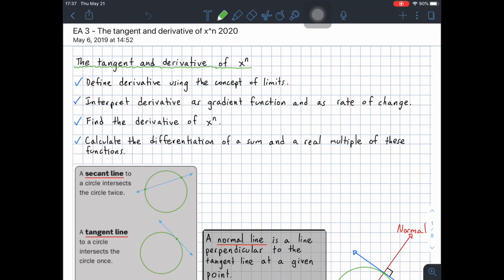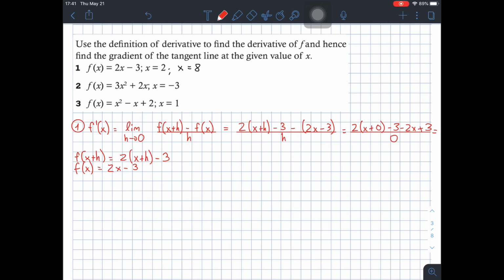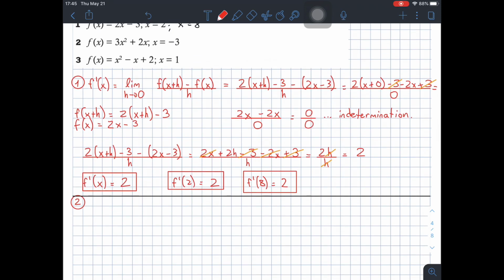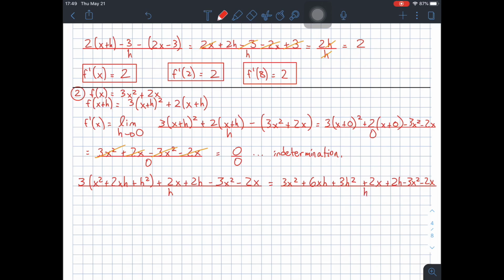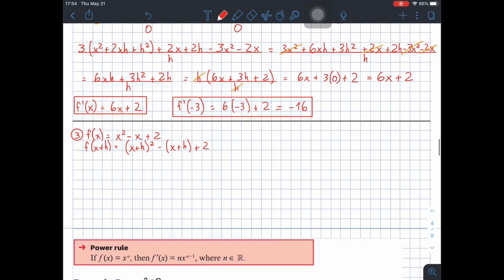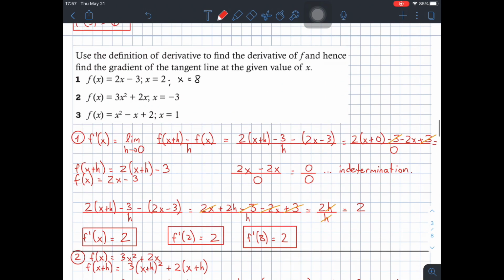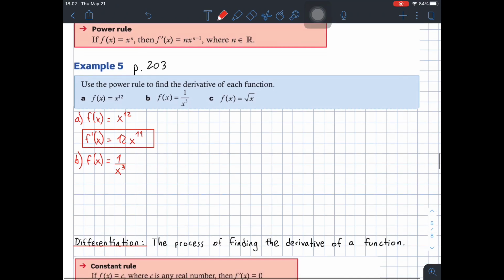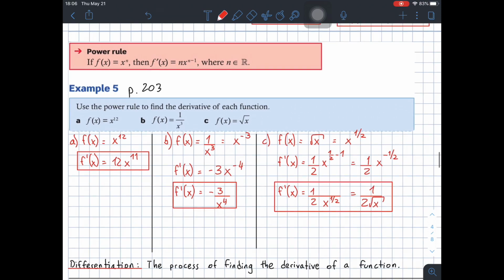3 The derivative function PART 2 - Topic 5 - Calculus - [IB Mathematics: Analysis and Approaches SL]